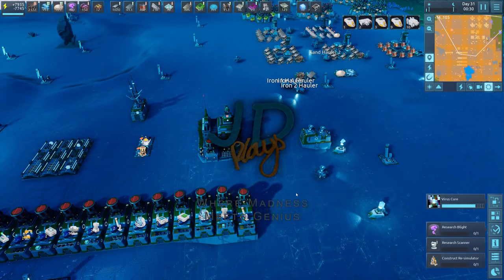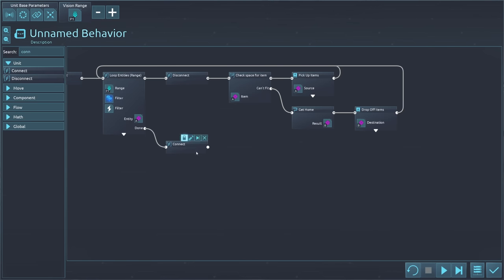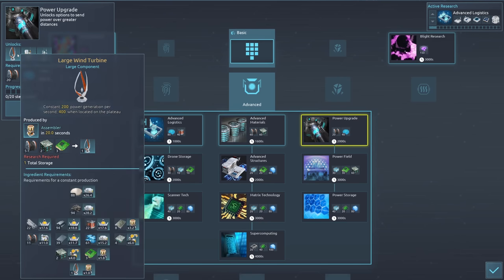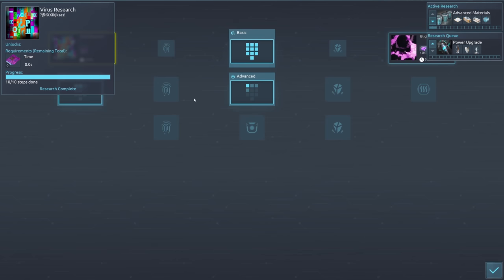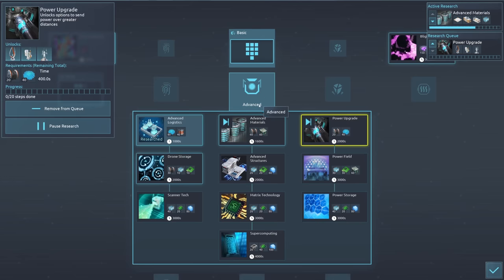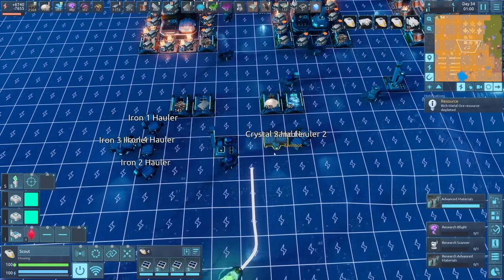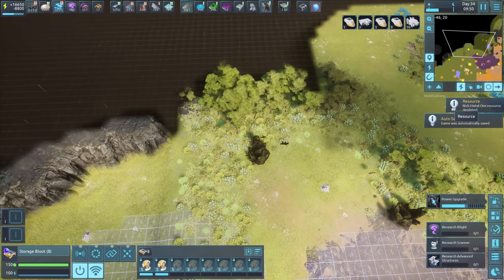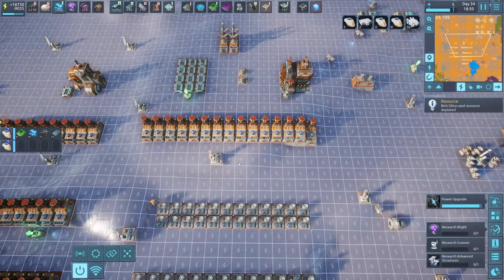Cleaning the map with Roombas 🤖 Desynced Ep7 ⛏️ Lets Play, Walkthrough, Tutorial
When your ship becomes damaged, you must send drones to the surface of an unknown planet to build the facilities necessary for repairs. Guided by ELAINE, your onboard AI, you will build, automate, survive, and thrive. But is there more to learn from this mysterious world?

Desynced is an automation game without belts. Drones connected to your logistics network will automatically fill orders to move material around your base. Set up mining operations and factories, expand your logistics network to cover more area, manage power generation and storage, and more. When you need a more custom solution, tailor the behavior of your facilities and bots using customizable parameters, or dive into drag-and-drop scripting for maximum control.
⚙️Automate

Intricate Resource Management: Master the art of resource management, production chains, and automation to ensure the survival and prosperity of your base. Every decision counts as you strive to maintain a delicate balance in this hostile world.
🤖 Customize

Fully Customizable Units: Desynced uses drones instead of belts. Equip them with tools fit for their purpose, or program advanced behaviors using a drag and drop editor. Tailor units to your playstyle and adapt to the challenges that await.
🔬 Research

In-Depth Technology Tree: Dive into a deep research system that will expand your technological prowess. Unlock new possibilities, develop advanced units and structures, and gain an edge over your foes as you unravel the secrets of this captivating world.
🌟And More! 🌟

🔧 Make it your own with modding Support and Steam Workshop Integration
👥 Join forces with friends or challenge them in multiplayer
🎮 Be the first to try new content as it rolls out during early access